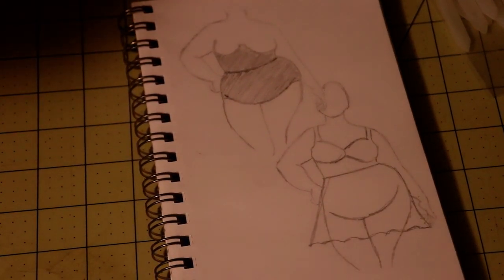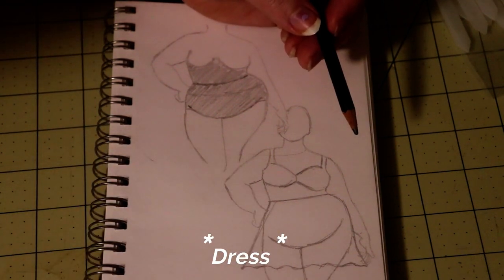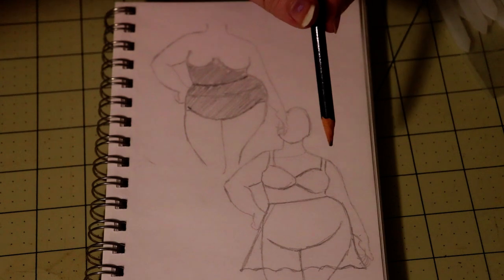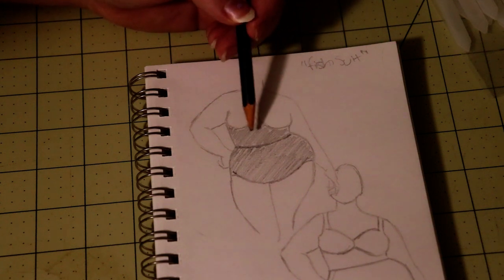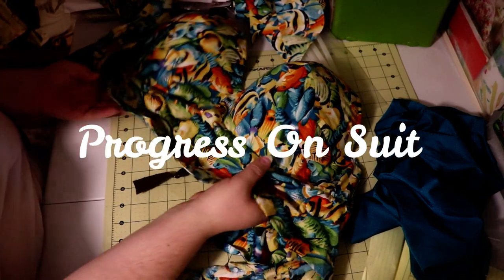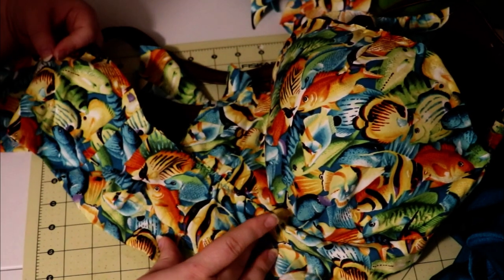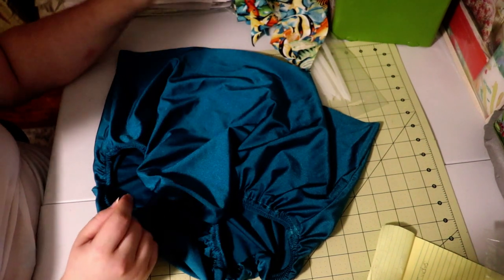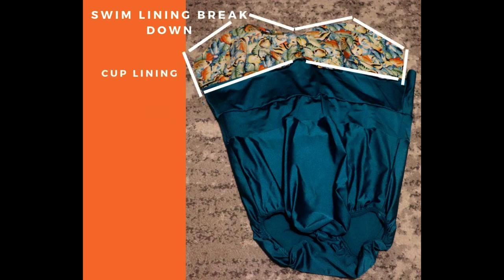(EDITED) My Uncharted DIY Retro Fish Swim Suit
There were numerous flaw with the first version of this video so I re-edited it and re-posted it!
It's finally finished! And the video footage is finally edited down enough! My retro fish swim suit was definitely a challenge to make! It required a lot of hand sewing! But I think I was worth it! It's still conservative, but flatters me as well. And the fish print is pretty fun as well! To show of my new retro suit, we enjoyed a few trips to the local water park for a few brisk dips and a few laps around The Lazy River.

Let's be friends on the intewebs!